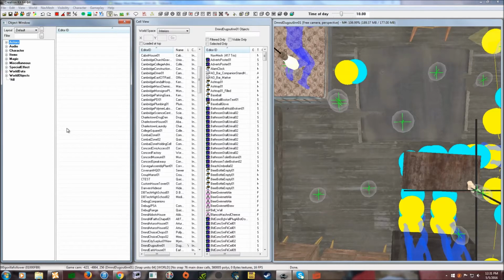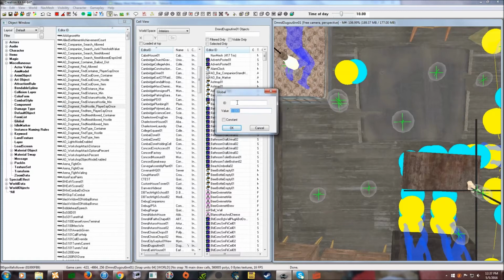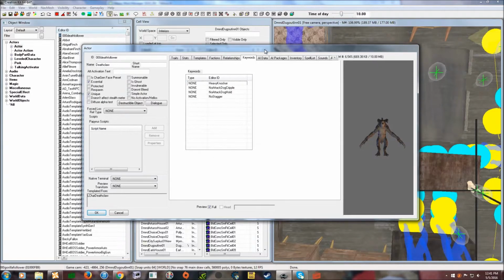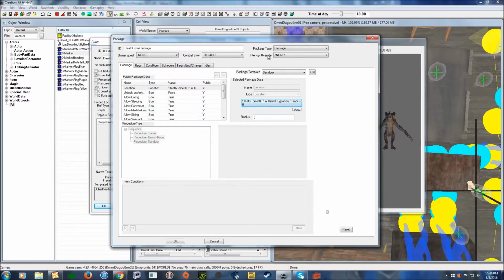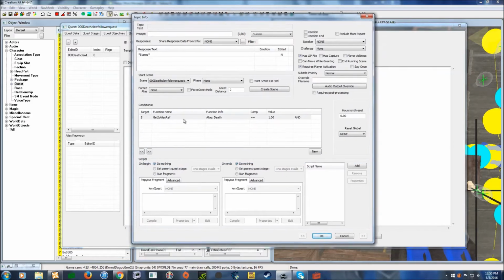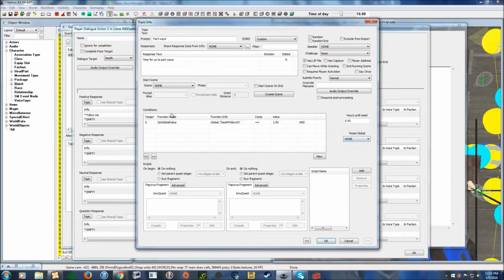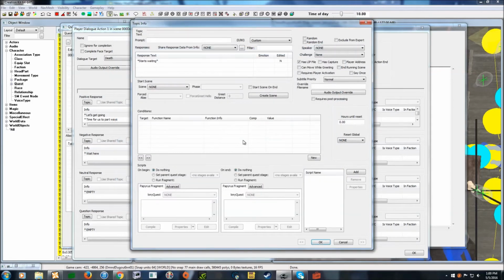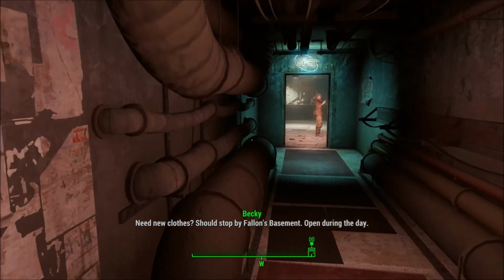Fallout 4 Creation Kit SIMPLE Follower Tutorial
What you can expect from followers made using this method:

1. Able to Follow, Wait, be dismissed
2. Able to trade and equip weapons and armor (If human, etc.)
3. Can be any race (Might have to follow extra steps shown in video)
4. Can have conversations with them
5. Can make a recruitment quest if you want
6. Can have multiple followers that were made using this method

What followers made using this method CAN'T do:

1. Can't command them ("Go over there", "Check that out", etc.)
2. Can't choose which settlement to send them to when dismissed (When dismissed they only go to wherever you specified in the CK)
3. Can't stimpak them if downed (They get up on their own)

Hopefully someone smarter than me figures out how to make a follower that can use commands, etc. soon.

Script Fragment used: variablename.SetValueInt(#)